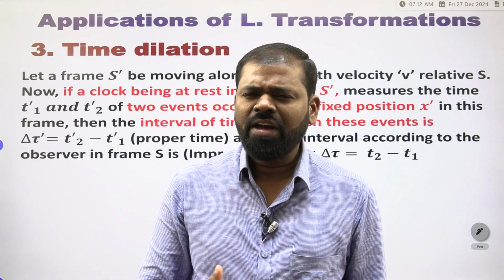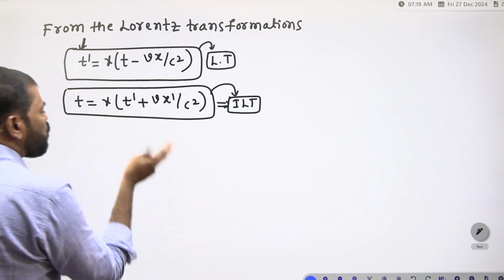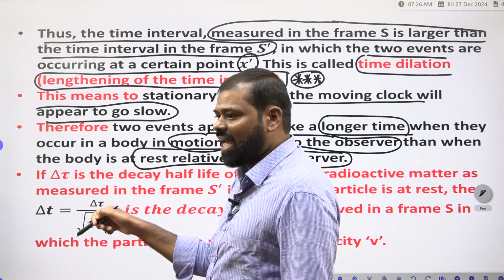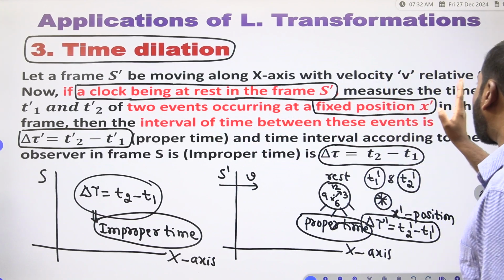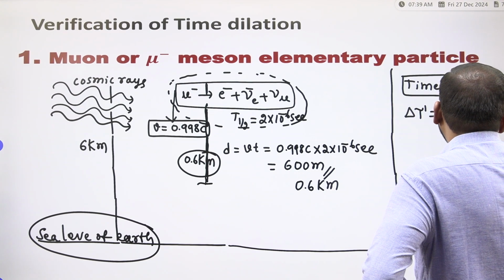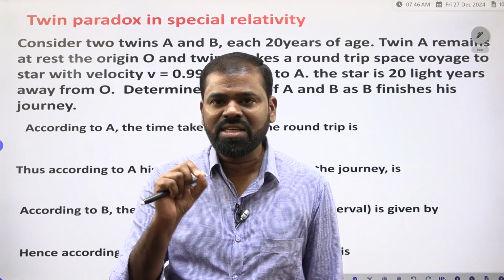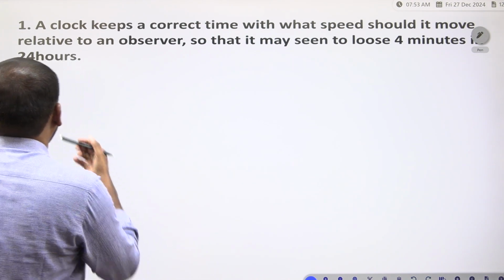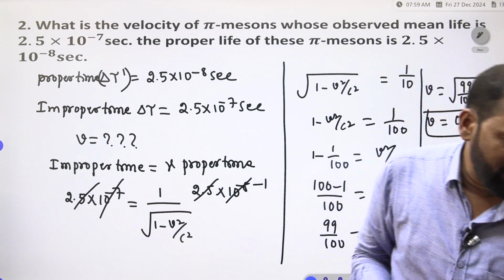Time dilation I Dr. Nagaraju Pendam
This video gives the information about time dilation from special theory of relativity